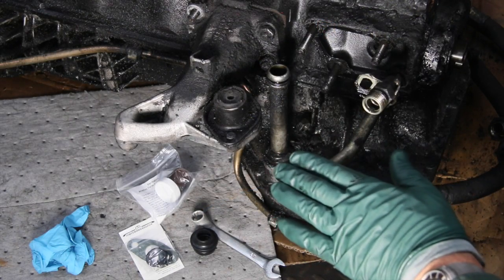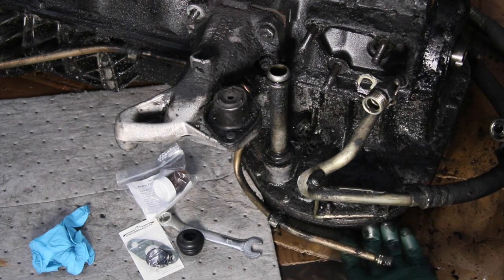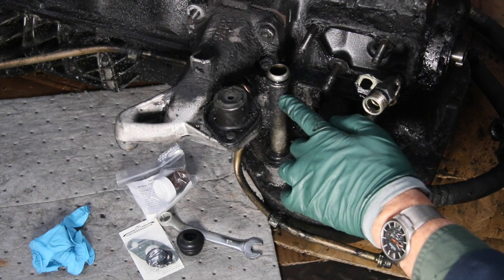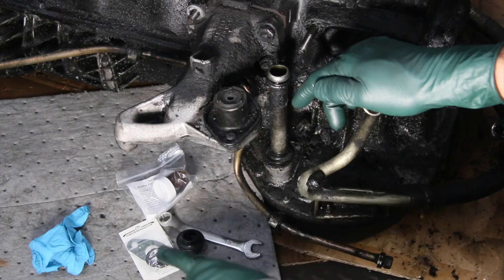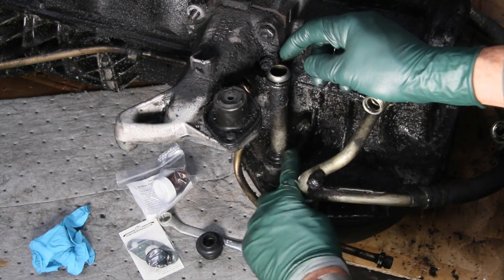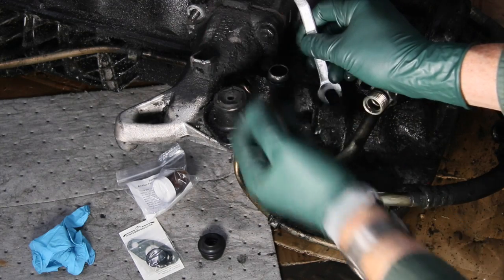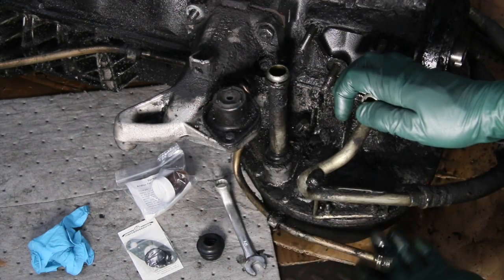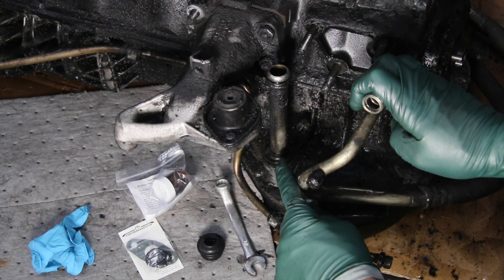Diesel Engine Maintenance Tip 21: Turbo Oil Drain Pipe Seal Leaks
This is number 3 of the most common oil leaks on the Mercedes OM 617 turbo diesel engine.  It is not an easy leak to fix but Kent came up with another special tool that allows you to replace the gaskets and seals without removing major components from the engine.

For a list of all Kent's in depth "meat and potatoes" technical training videos